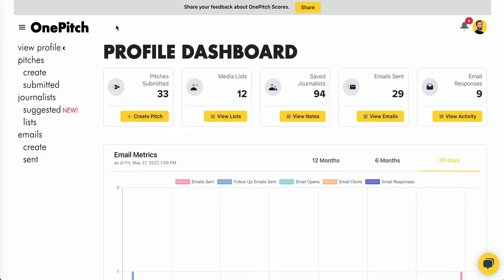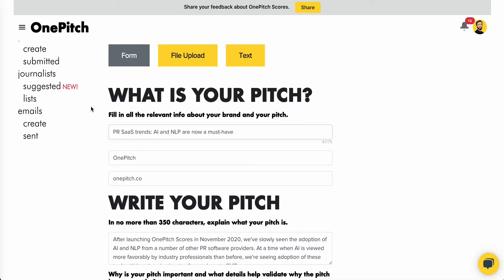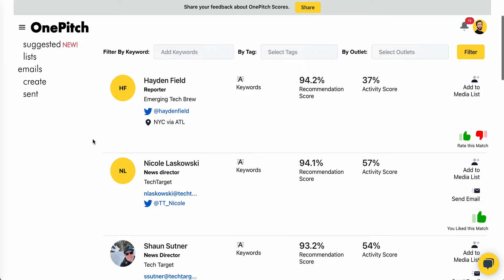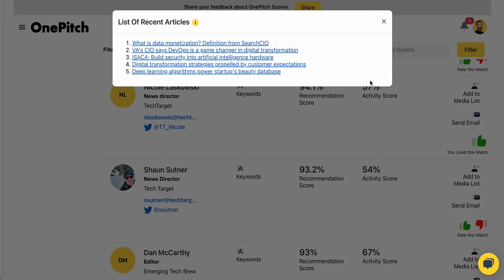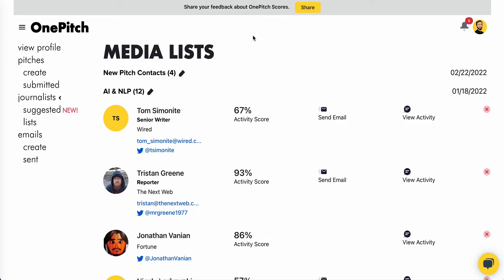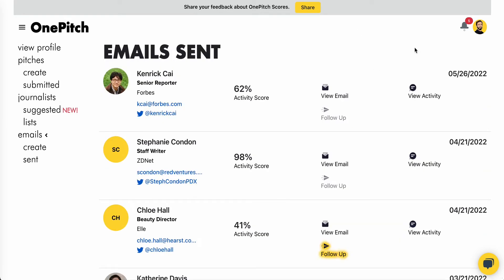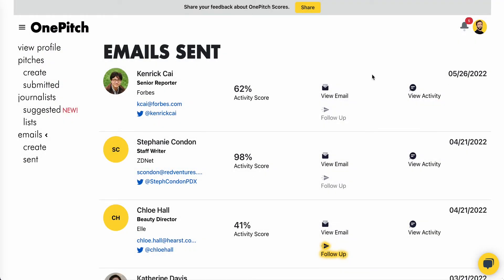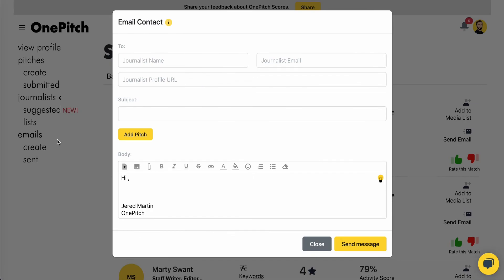Your Overview to Using OnePitch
Welcome to How To Use OnePitch! In this episode, we provide a quick overview of what you can do on OnePitch. From creating a brand profile to mastering media pitching, we’ll cover the key features that will help you streamline your PR outreach. Continue through the playlist for a more in-depth look at each feature or sign in to your profile to get started now

In this episode, we discuss:
✅ Key features of OnePitch and how to navigate the platform
✅ Creating and managing your brand profile
✅ The power of media pitching through OnePitch
✅ How to connect with journalists and enhance your outreach
✅ Tips for using OnePitch to boost your PR efforts and media relations

📌 Timestamps:
0:00 – Introduction
0:15 – Overview of OnePitch features
0:45 – How to get started on OnePitch
1:00 – Detailed features and how they enhance media pitching
1:30 – Tips for maximizing OnePitch’s value in your PR strategy
2:00 – Signing in and getting started

🎥 Enjoyed this episode?

Don’t miss out on learning how to leverage OnePitch to improve your media pitching process!